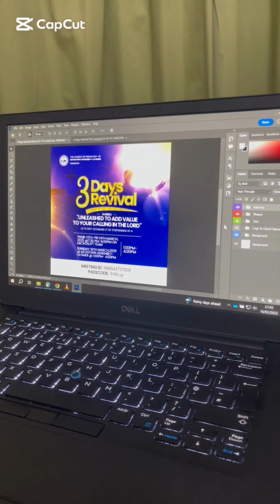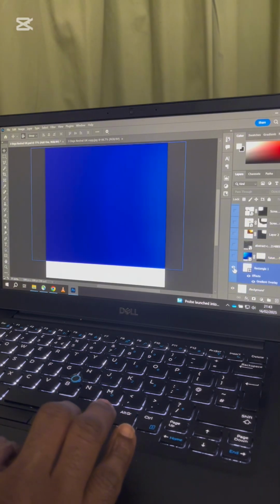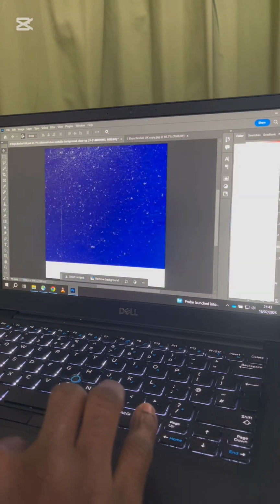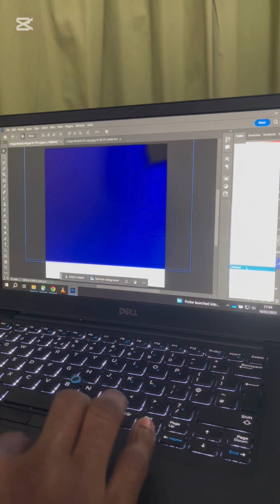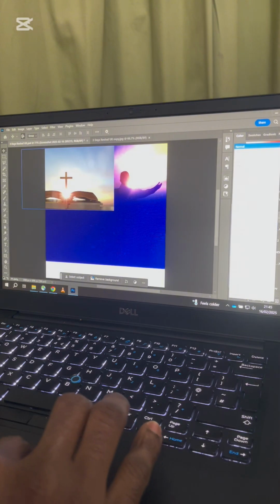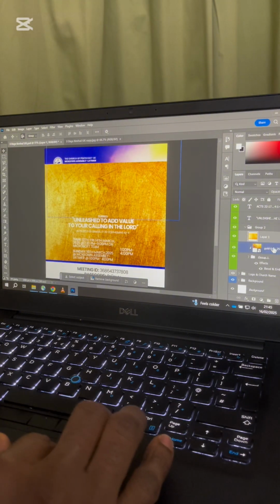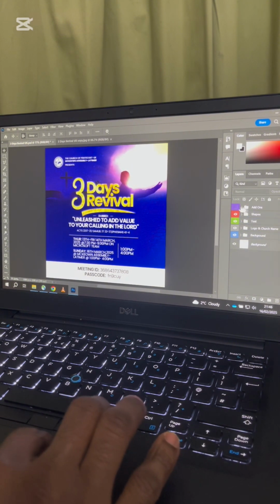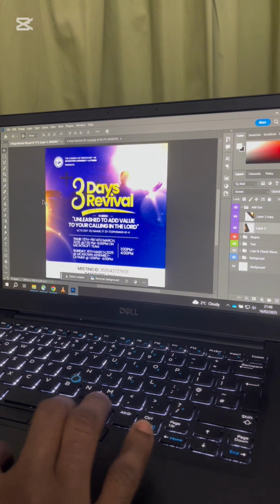Quick Tutorial on Church Flyer Dubbed: 3Days Revival